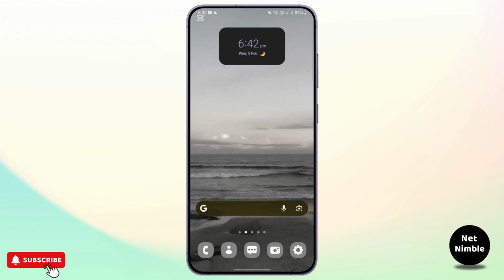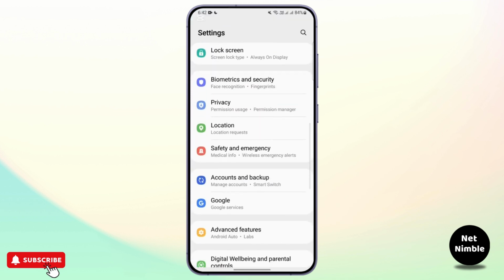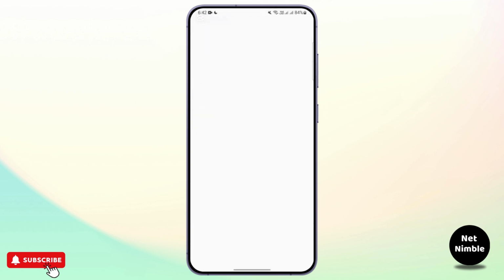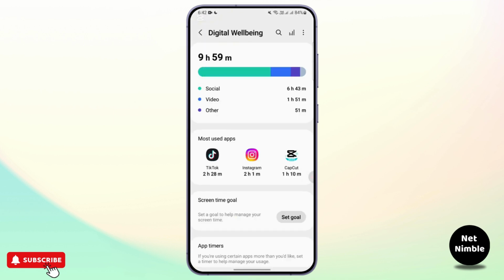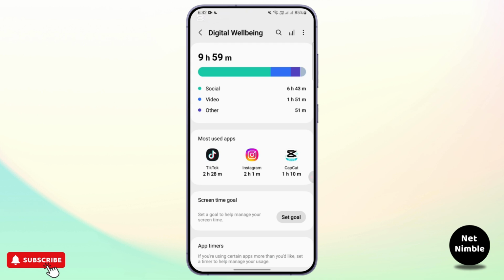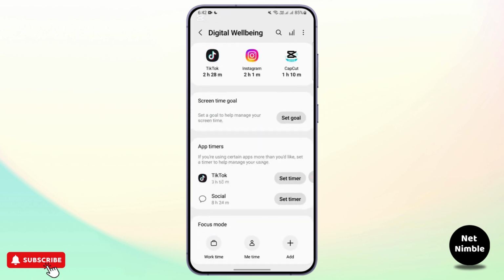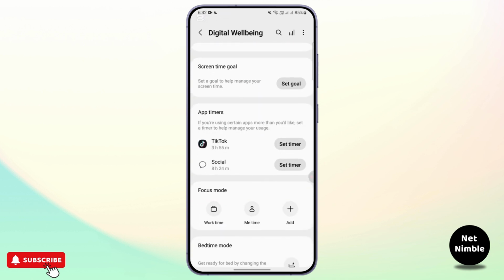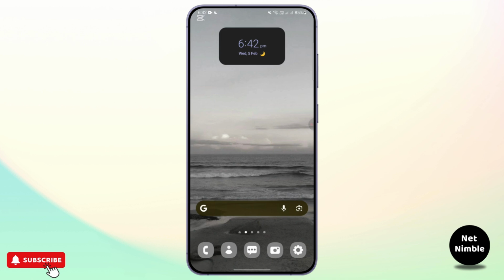How to know how many hours i Use my phone?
Want to track your phone usage time? This video will guide you through the steps to check how many hours you use your phone daily. Whether you're asking, "How do I see my screen time?" or need help managing your digital habits, this tutorial has you covered. Learn how to access built-in screen time tracking on Android and iPhone. Watch now to see how you can monitor your phone usage today!

Timestamps:
00:00 How to Know How Many Hours I Use My Phone
00:10 How Do I Check My Screen Time?